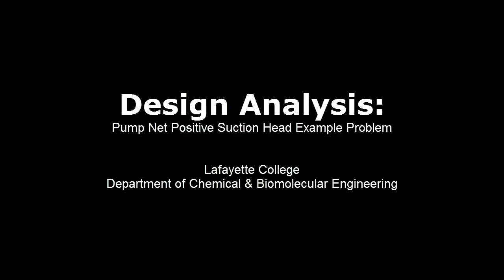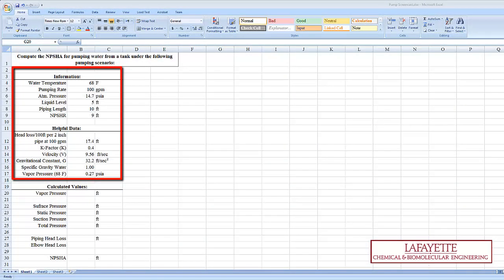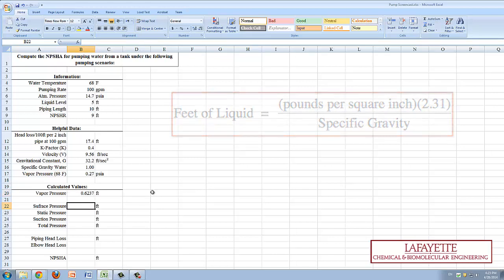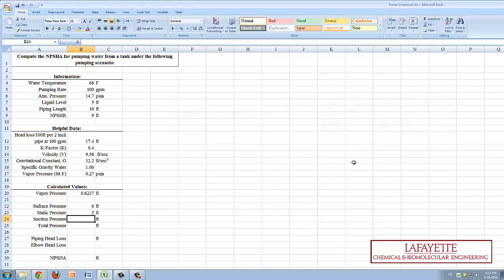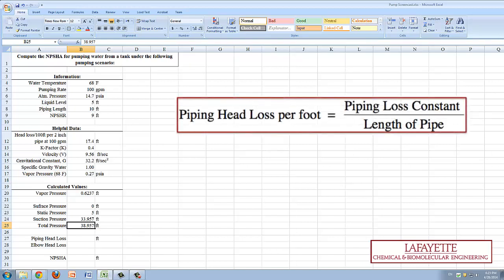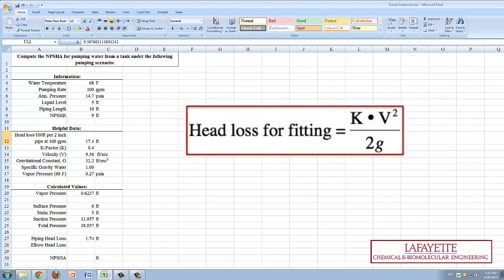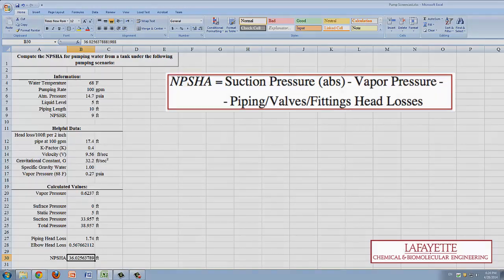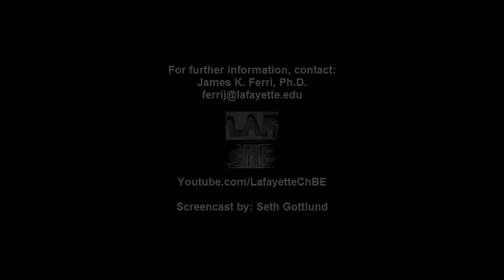Design Analysis: Pump Net Positive Suction Head Example Problem Part 1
This video is the first of two videos that provides a walkthrough for a sample Design Analysis homework problem on net positive suction head for a pump.